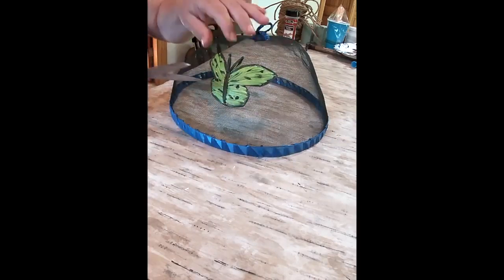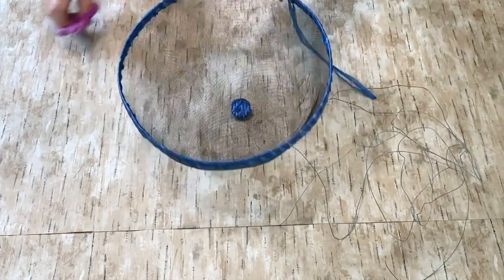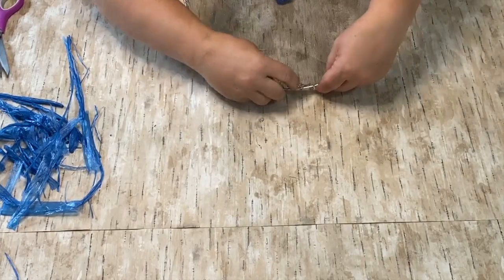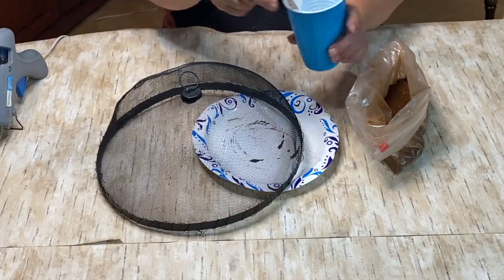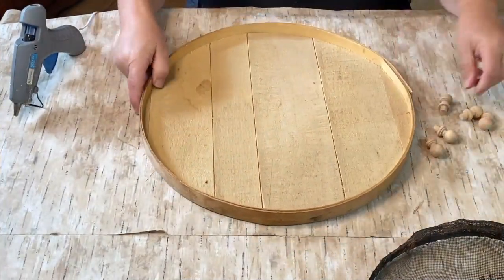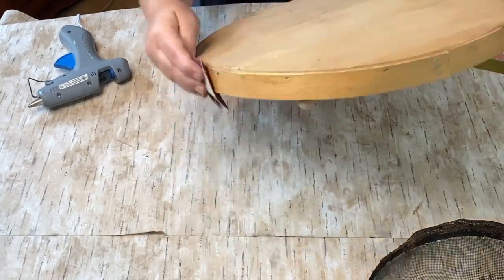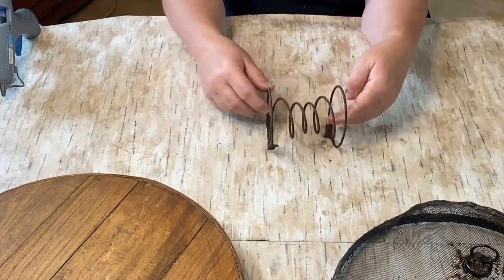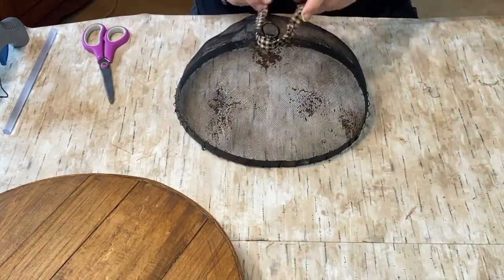Rustic Cloche | Budget Friendly | DIY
Goodwill Cloche Makeover
I picked up a butterfly screen cloche on a Goodwill haul, It's cute, but not my style, so stripping it down and making it primitive style. Using a wooden lid to a box as the bottom of the cloche and brought in  some cute decor to style it up. Enjoy!

**These links below will take you to Amazon
Homespun Material
Glue Gun & Glue Sticks
Small Lanterns
Rust- Oleum Flat Black Spray Paint
Rust-Oleum Flat Clear Spray Paint Sealer